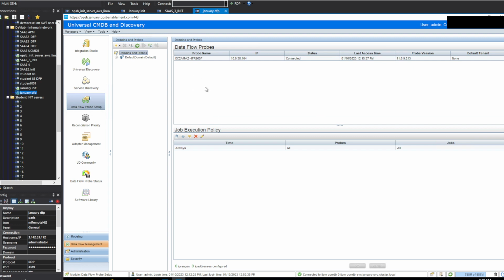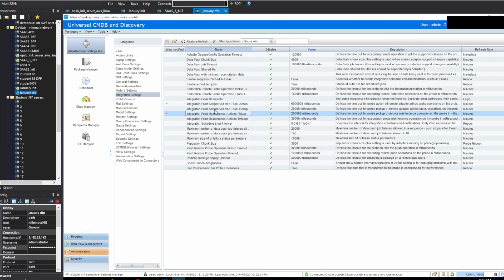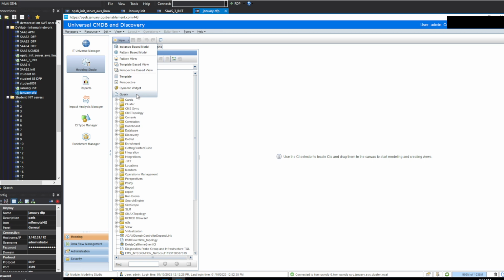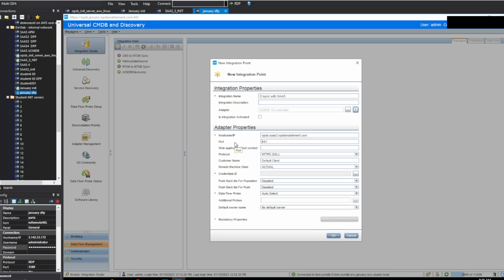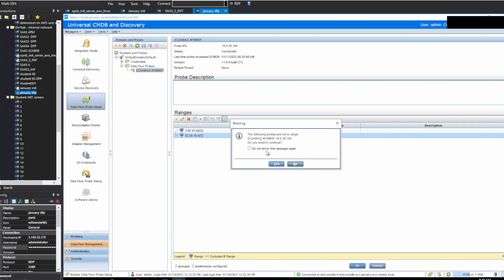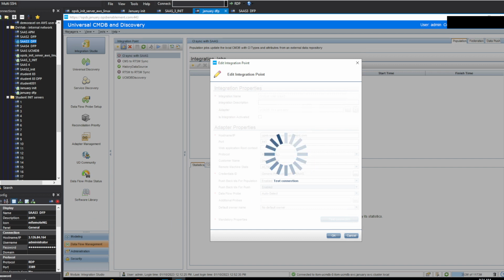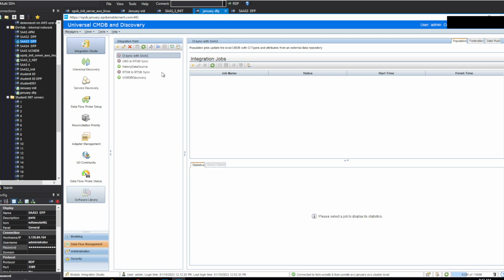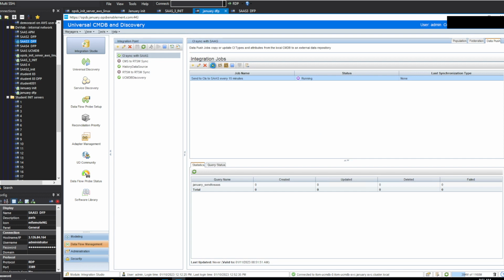UCDMB RTSM CI synchronization between 2 OBMs located separately